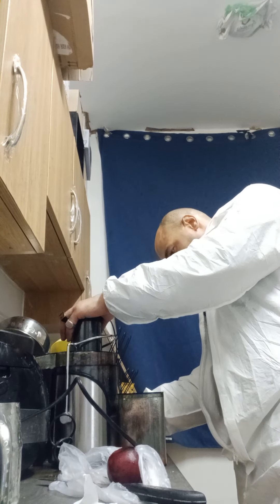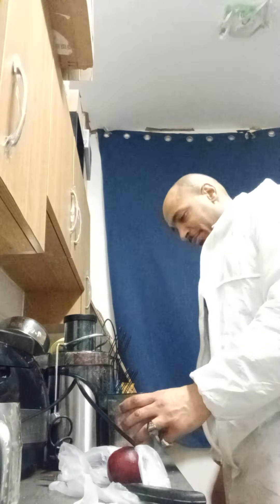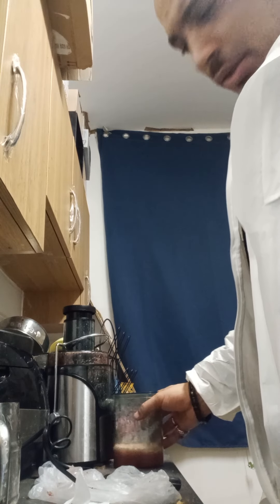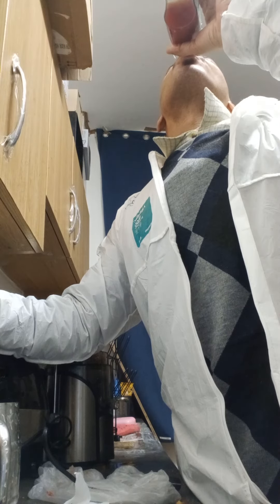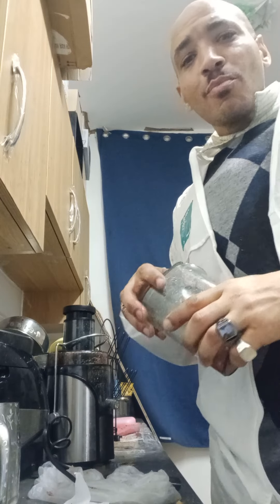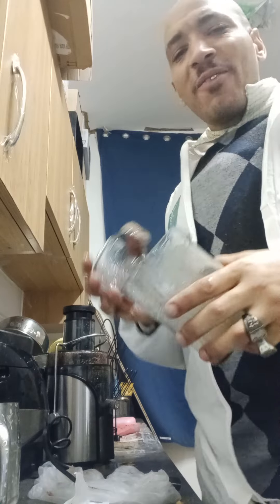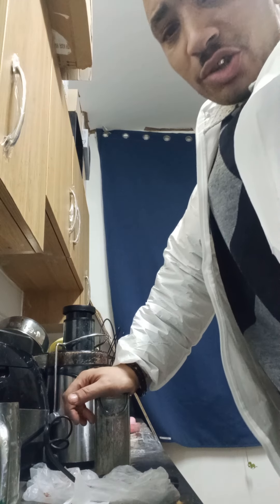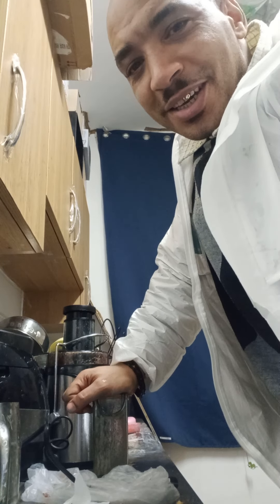me f.o.o initials legally demonstrating how to juice plums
me making fruit plum juice.1, wash the fruit 2, cut the fruit 3, juice the fruit 4, drink the juice or may refrigerate it...may dilute fruits juice and may add sugar... legal terms and conditions apply